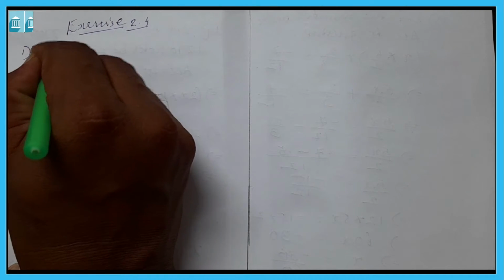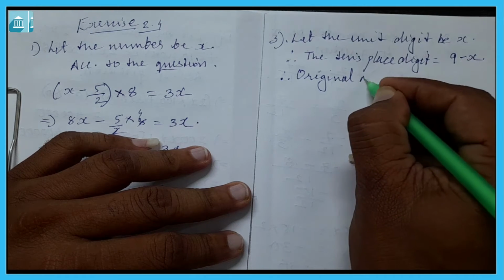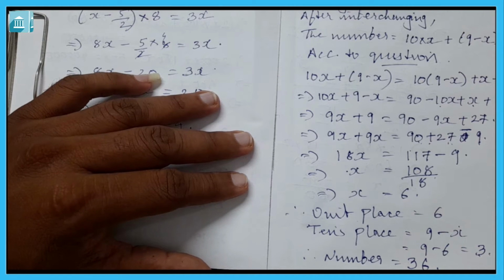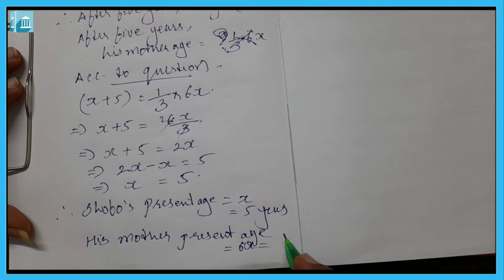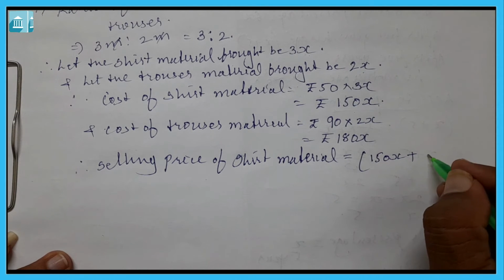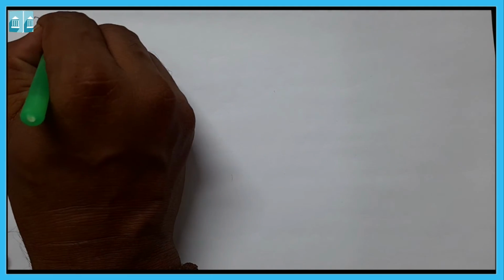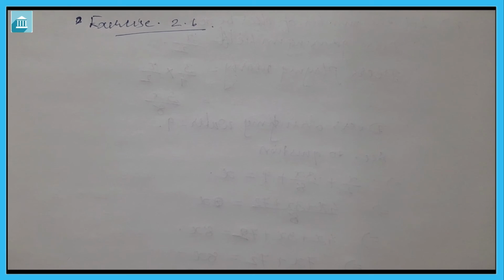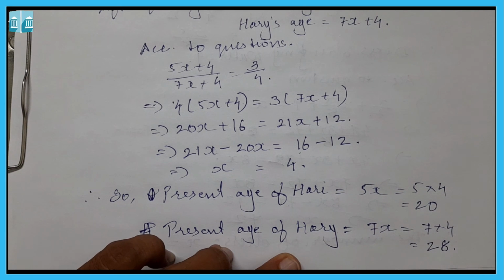Grade : 8 : Maths : Chapter 2, Exercise 2.4